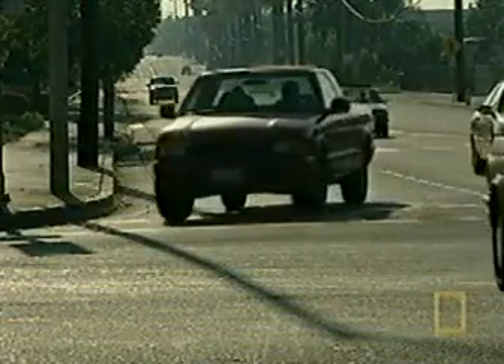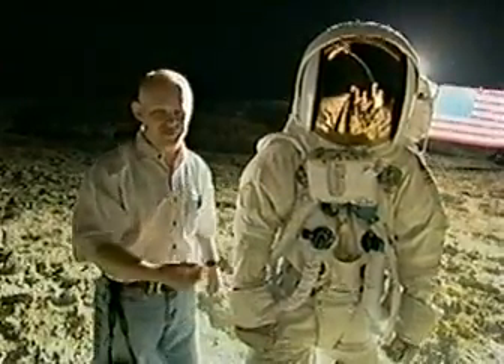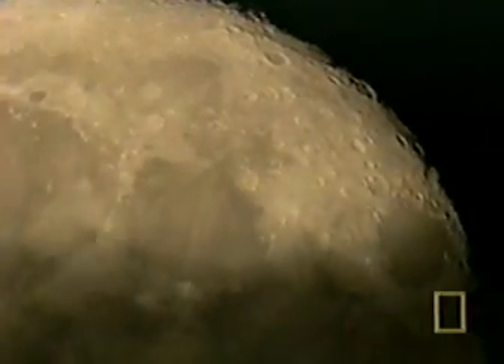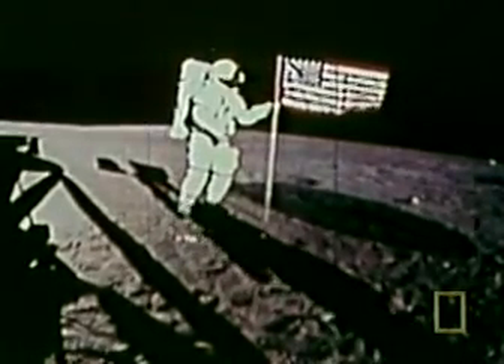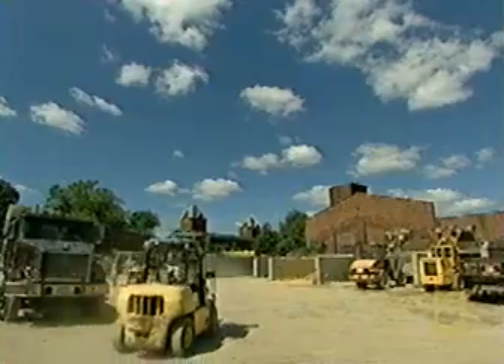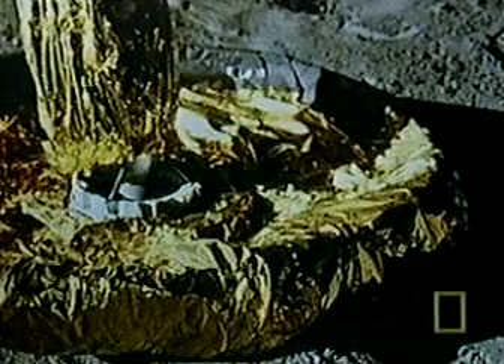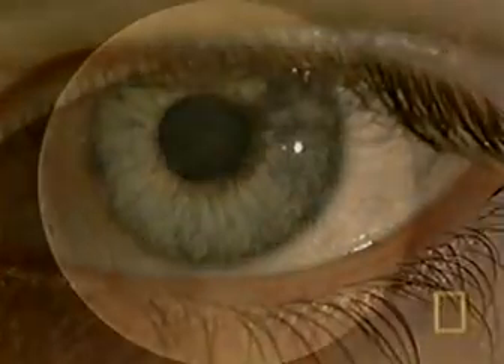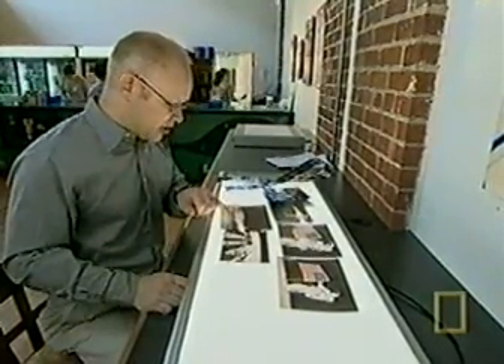Moon Conspiracy Myth 3 (of 5)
This is the rebuttle to the claims made by Conspiracy theorists.  This is the best documentary of it's type..